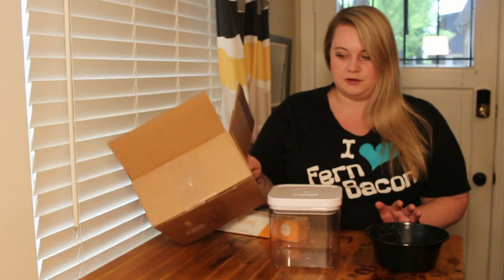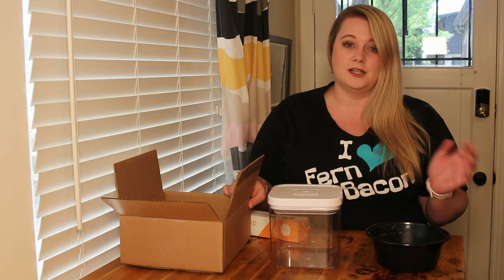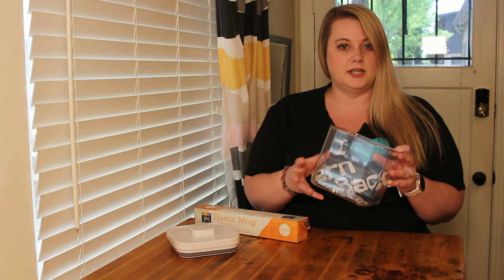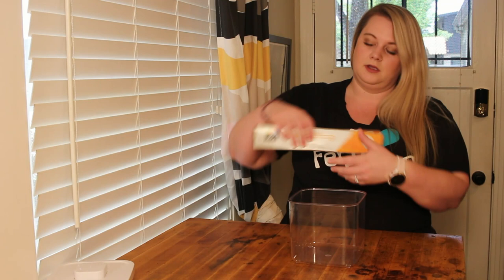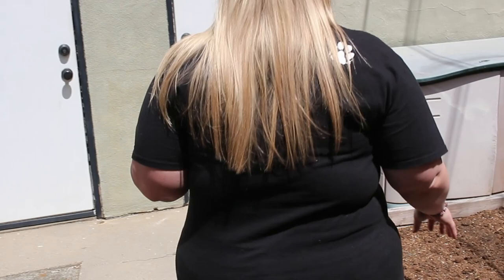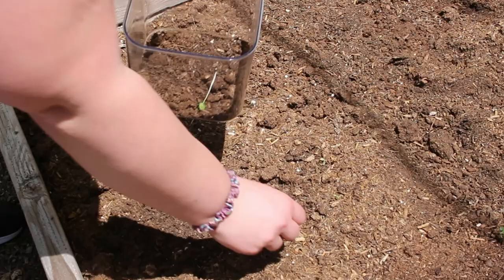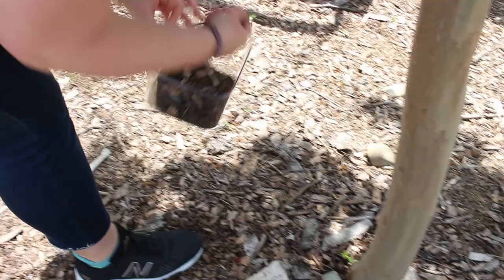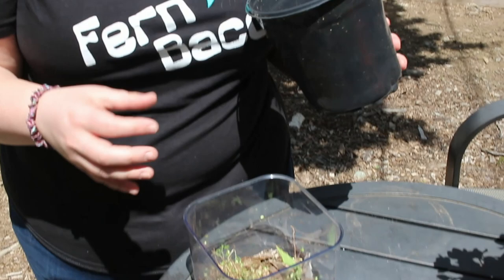Roly Poly (Pill Bug) Habitat Part 1: Material Selection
To make a good roly poly (pill bug) habitat, it is important to select the proper container and materials.